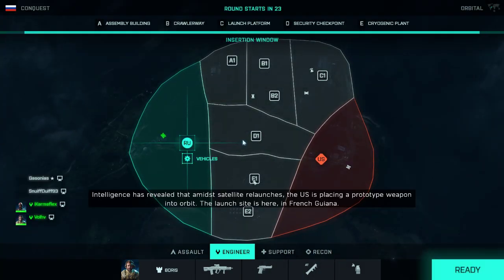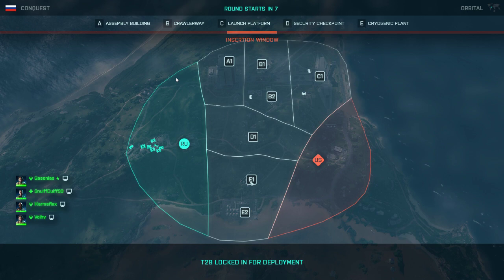Battlefield 2042 2024 01 02 19and9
No Commentary Gaming